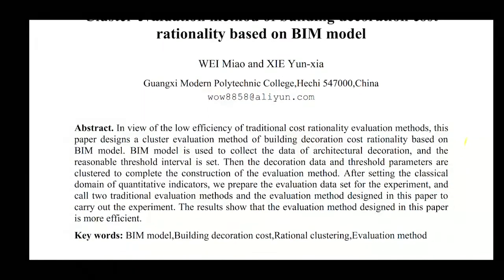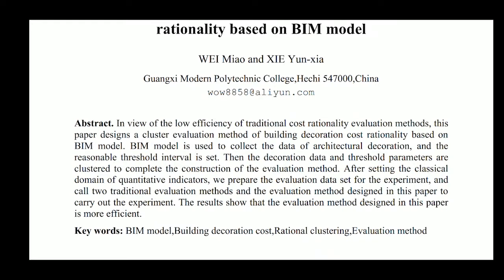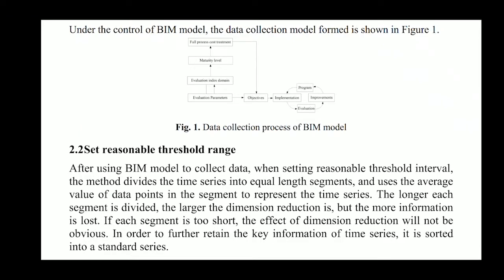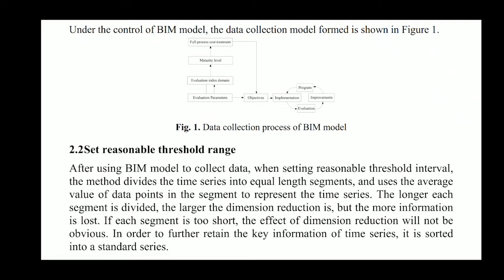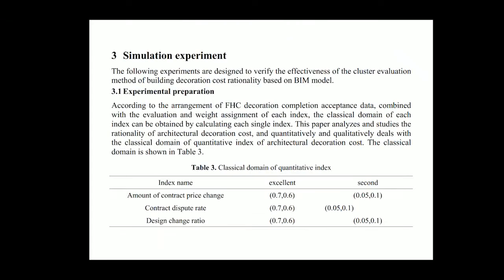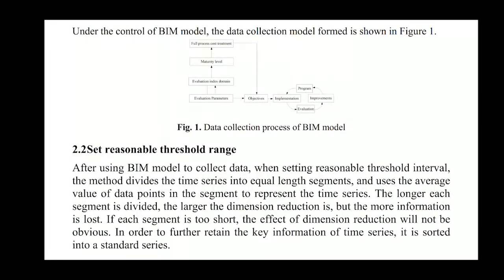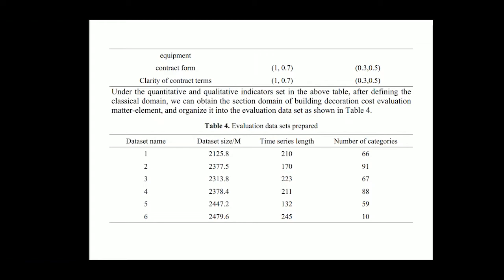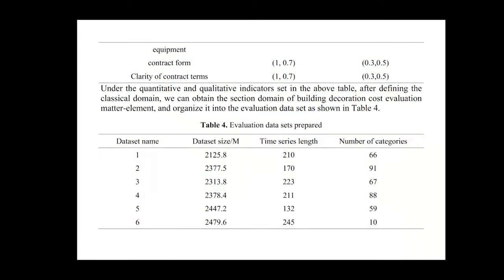Cluster evaluation method of building decoration cost rationality based on BIM model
Authors: Wei, Miao (Guangxi Modern Polytechnic College); Xie, Yun-xia (Guangxi Modern Polytechnic College)
2nd EAI International Conference on IoT and Big Data Technologies for HealthCare